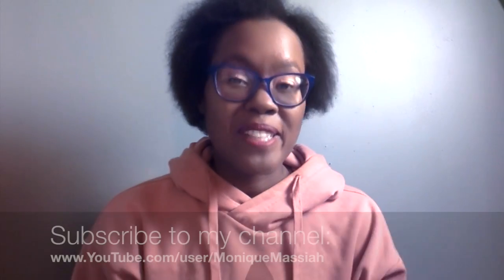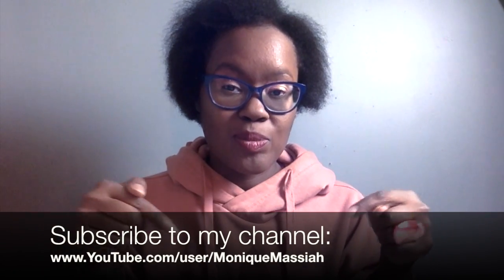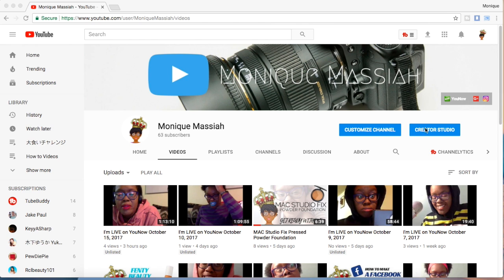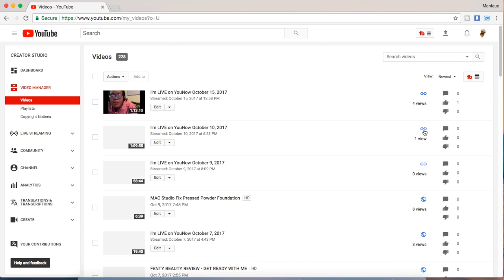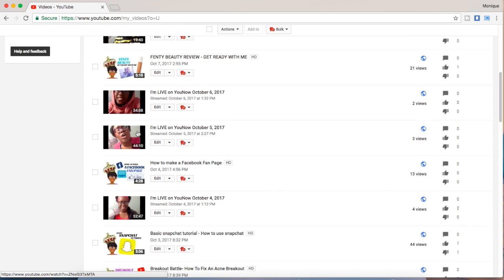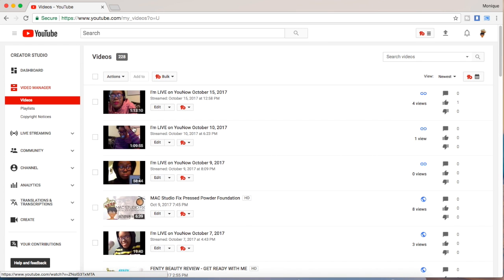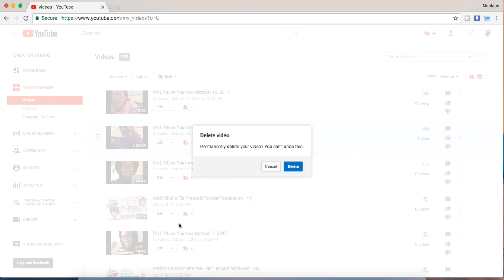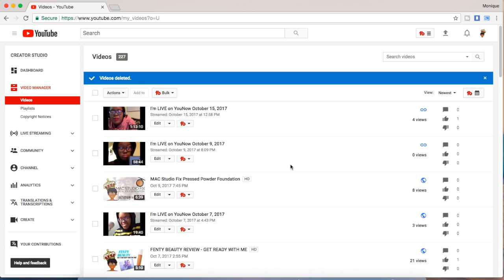How To Delete a YouTube Video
How to delete a YouTube video. Learn how to delete a YouTube video in this tutorial. Sometimes for whatever reason you need to delete a YouTube video and start over again. This video will show you how to delete a video. Basically you go to the creator studio, then video manager. From there you check the video you want. Then you go to the action dropdown menu and select delete. Make sure that you never select all. You don't want to delete all of your videos by mistake.